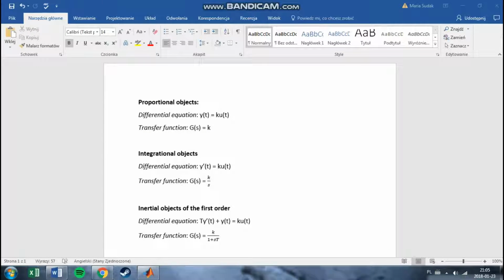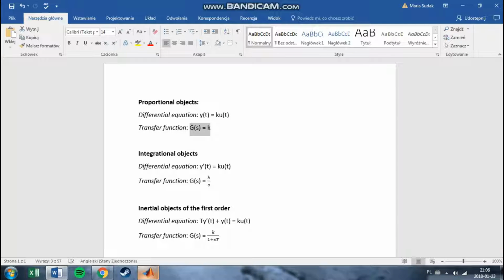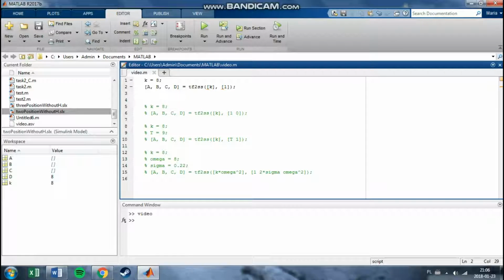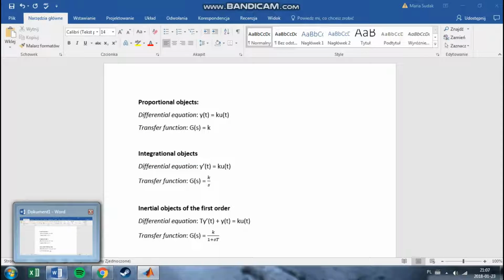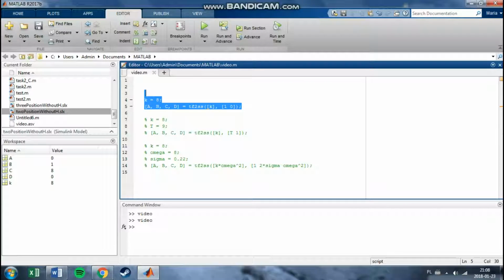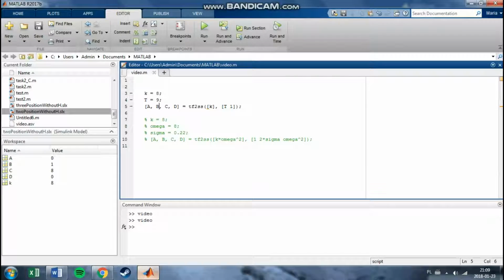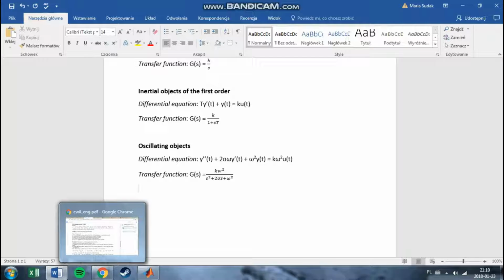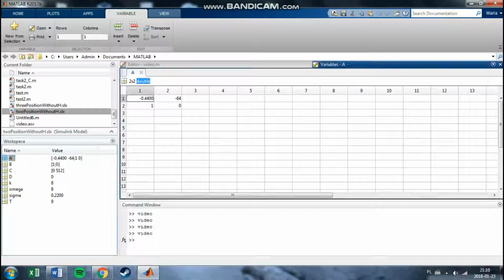State Space description in Matlab [MS]